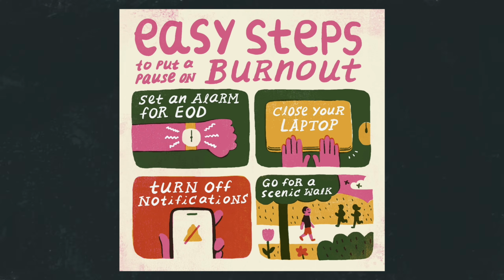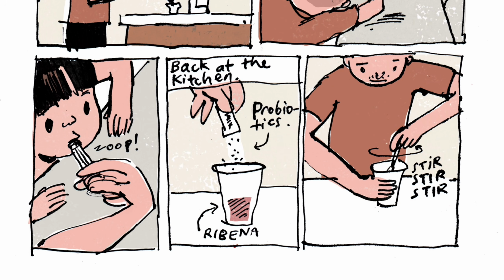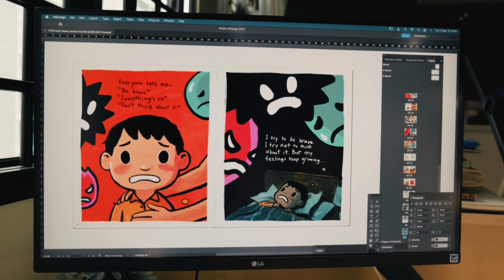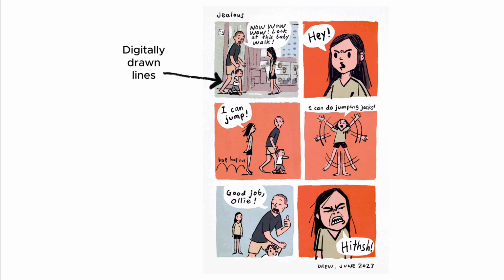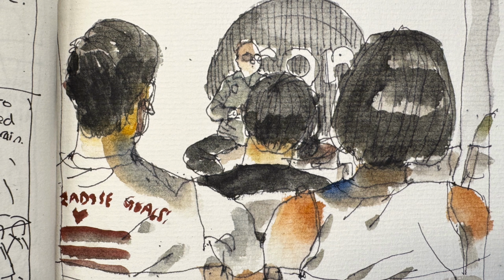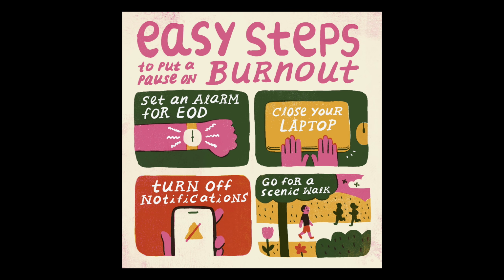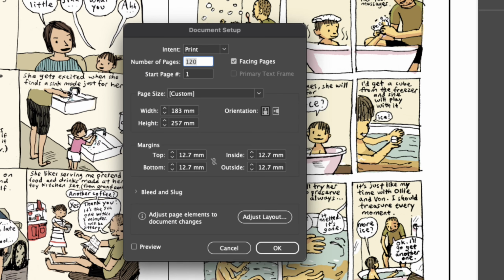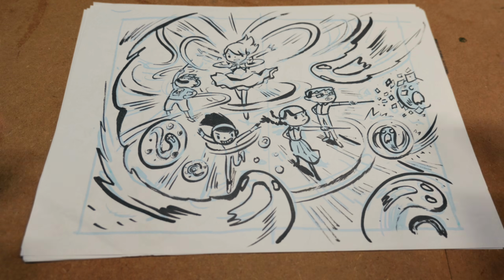My Essential Tools As An Illustrator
From pens to pads to paints, here is what I find more useful working as an illustrator.
Oh yes, I didn't mention what paper I use. I'm not picky about it. So long as it can take light washes, I'm fine. My handmade sketchbook usually carries Ambassador Wove Vellum 200gsm paper.

(If you are new to Skillshare, use this link to get 1-month free!)

Drewscape blog: Drewscape.blogspot.com